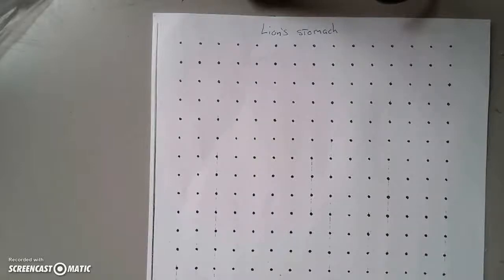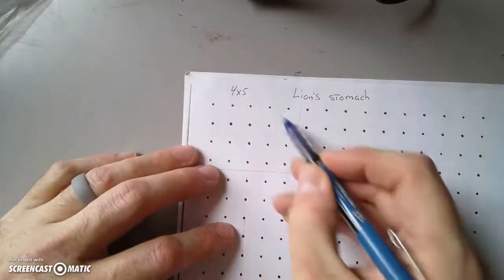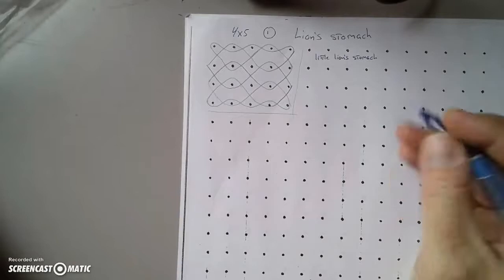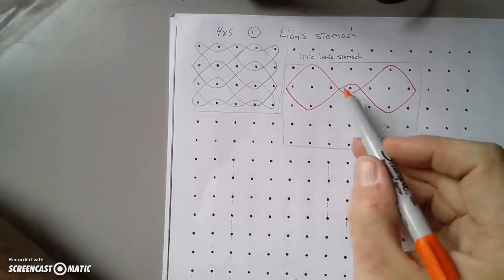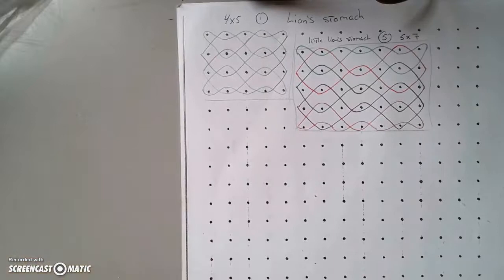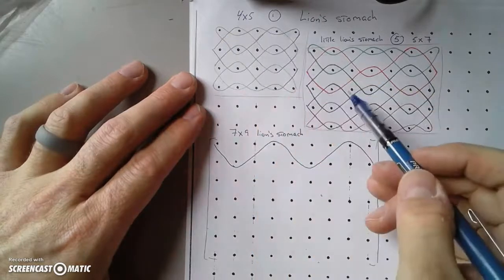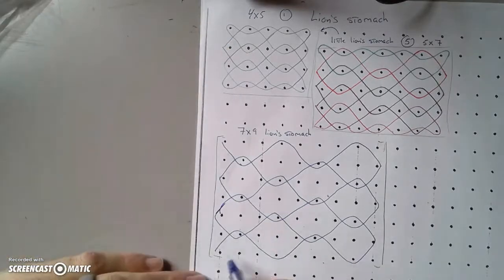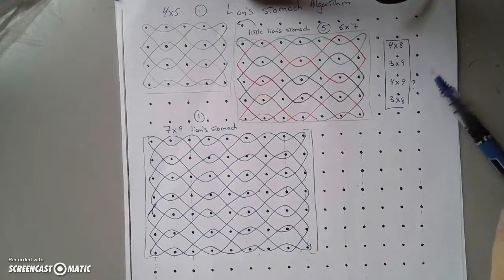Lion's Stomach algorithm sona